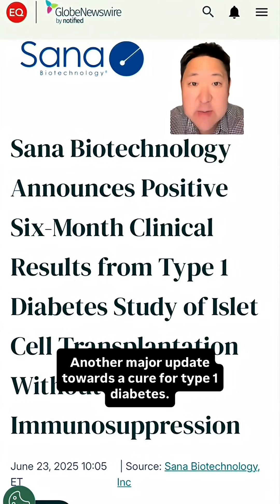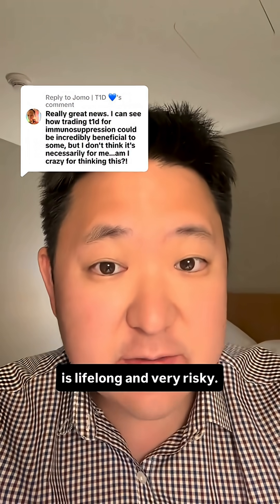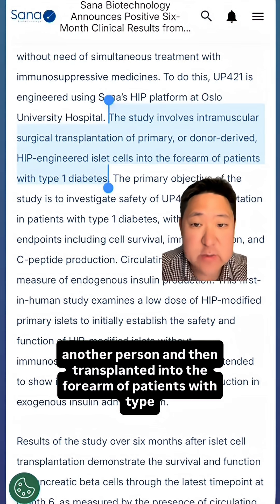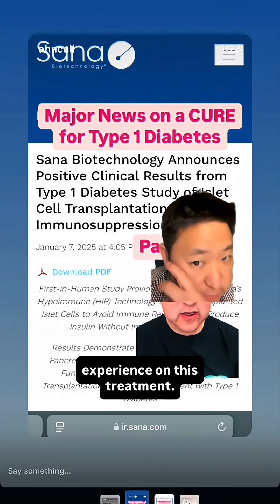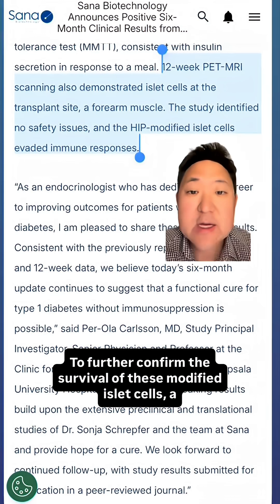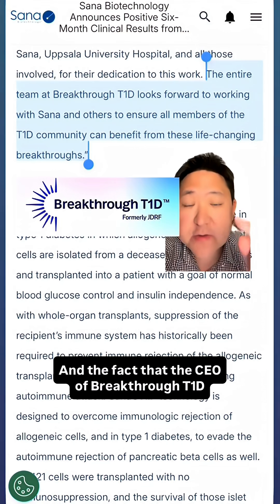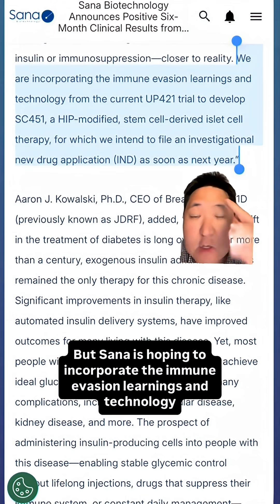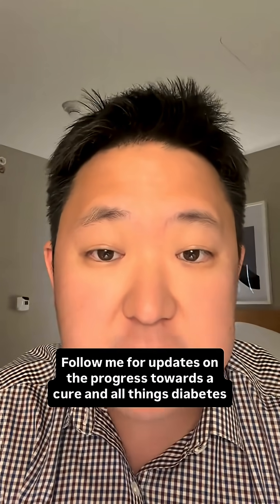| T1D 💙 6/23/2025 - Sana just announced favorable results 6 months after the first patient received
| T1D 💙 6/23/2025 - Sana just announced favorable results 6 months after the first patient received insulin-producing islet cells modified with their HIP (Hypo-Immune) technology. SANA’s product, called UP421, took donor islet cells and then used gene-editing to mask or hide them from autoimmune attack. As a result, the recipient donor, a male in his 40’s with Type 1 Diabetes, does NOT require immunosuppression. 6 months later, function and persistence of the donated pancreatic islets were detectable with C-Peptide levels (marking insulin production) and increased C-Peptide levels after the patient ate a mixed meal (aka Mixed Meal Tolerance Test (MMTT)). MRI also showed survival of the graft. Unlike Vertex’s solution titled Zimislecel (formerly VX-880), this study’s treatment did NOT require immunosuppression. However, Zimislecel is grown from pluripotent stem cells and can theoretically be produced at massive scale, unlike Sana’s current treatment, which requires donated islet cells. To overcome both challenges (mass production and immune evasion), SANA plans to incorporate the immune evasion learnings and technology from the current UP421 trial to develop SC451, a HIP-modified, stem cell-derived islet cell therapy, for which they intend to file an investigational new drug application (IND) as soon as next year.